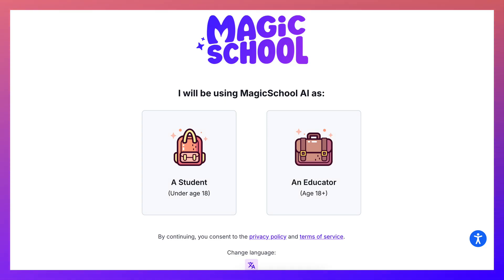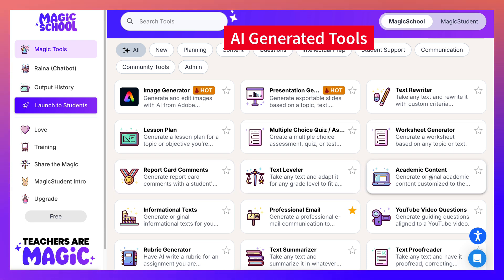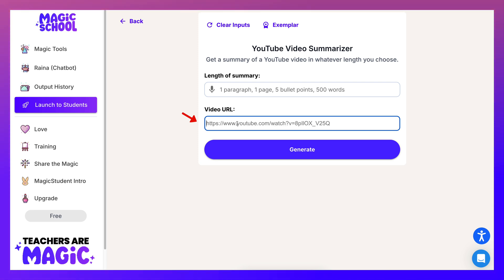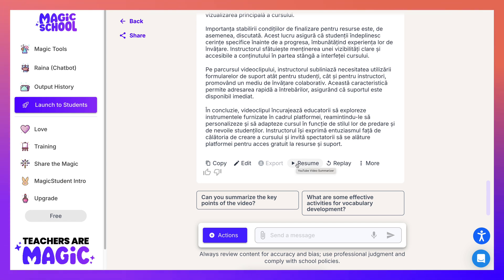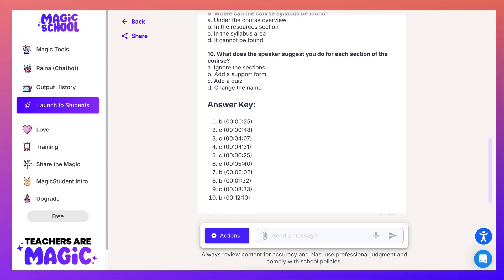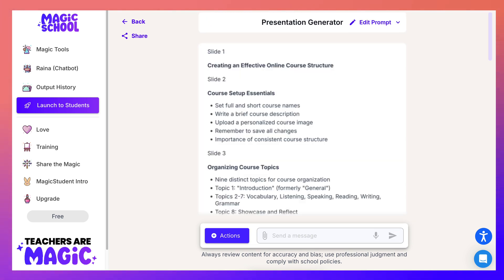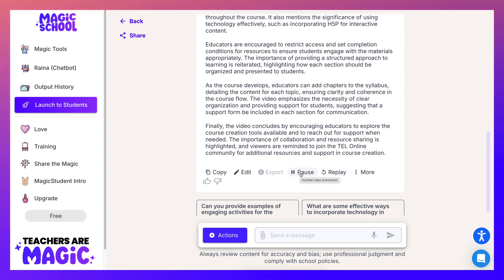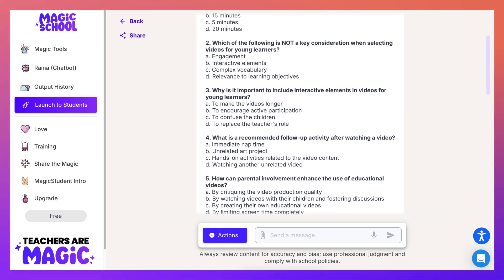Magic School AI Generated Tools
The video introduces Magic School, an educational platform designed to support educators in their teaching endeavors. It begins with a brief overview of how to access the platform, encouraging viewers to search for Magic School in their web browsers. The presenter identifies themselves as an educator and highlights the options available for joining as either a student or an educator.

Upon entering the Magic School interface, the presenter suggests taking time to explore the various features available. The left-hand side of the screen displays an array of tools including a chatbot, output history, and training resources. Emphasizing the importance of training for educators when utilizing technology, the presenter notes that the free version of Magic School provides ample resources to meet their needs.

The video continues by detailing specific tools available within the platform. These include a rubric generator, writing feedback options, and AI-resistant assignments. Each of these tools aims to simplify the teaching process and enhance student engagement. The presenter expresses enthusiasm for the various resources, such as an AI-generated image generator and a lesson plan tool that educators can utilize effectively.

The presenter further explores the various functionalities related to YouTube. They highlight the ability to generate questions based on YouTube videos and summarize video content. By demonstrating how to input a YouTube URL, the presenter showcases the efficiency and speed of the video summarizer tool, which allows educators to extract key points from video content quickly.

Additionally, the video emphasizes the capability to translate video descriptions into multiple languages, enhancing accessibility for diverse learners. The presenter showcases translations in Romanian and Spanish, expressing appreciation for the speed and efficiency of the tool. They also demonstrate how this feature can benefit language learners by providing pronunciation guidance and reading support.

As the demonstration continues, the presenter shifts focus to creating questions based on the previously analyzed videos. They note the option to generate multiple-choice questions or free-response questions, further enhancing the interactivity of the learning process. The presenter emphasizes the ease of saving resources and sharing with students, noting the importance of accessibility for all learners.

The video also covers the presentation slide generator, allowing users to create visually engaging content based on specific topics. The presenter highlights the ability to add content through voice recording, showcasing the platform's flexibility to accommodate various teaching styles. This feature is particularly beneficial for educators who may find it easier to speak rather than write.

As the presenter navigates through the platform, they introduce Raina, an AI instructional coach available for educators. Raina can provide information on effective video usage in classrooms, answering questions and offering tailored advice. The presenter engages with Raina, illustrating how educators can utilize this feature to enhance their teaching strategies.

The video concludes with a call to action for educators to explore Magic School further and to share their experiences with colleagues. The presenter expresses excitement about the platform's potential to transform teaching and learning, encouraging viewers to embrace the available resources for a more effective educational experience. The video ends with a friendly farewell, inviting educators to discover the magic within Magic School.